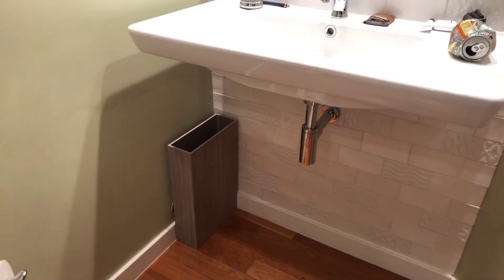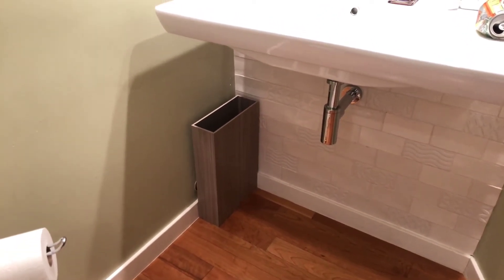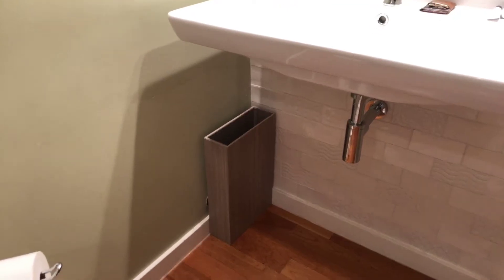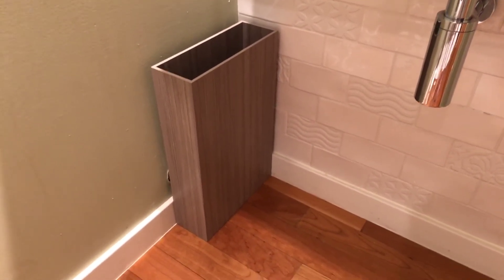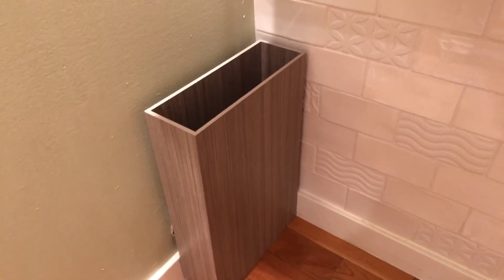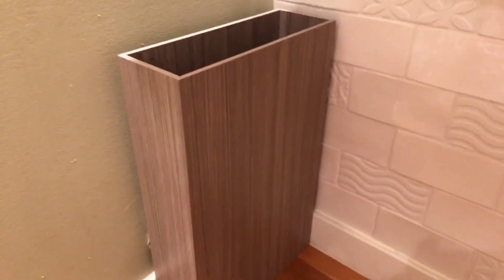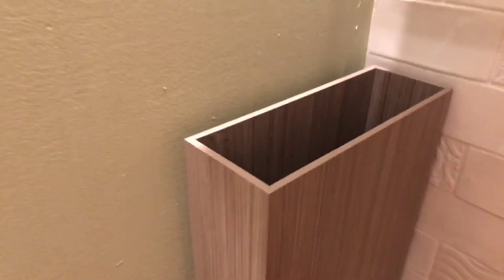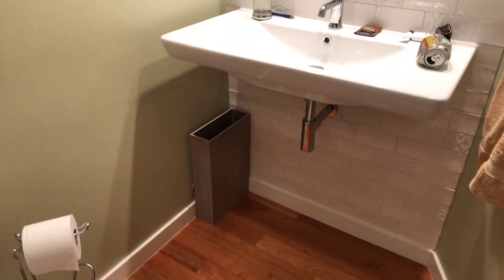April 6, 2018